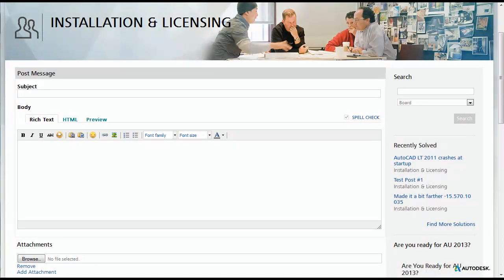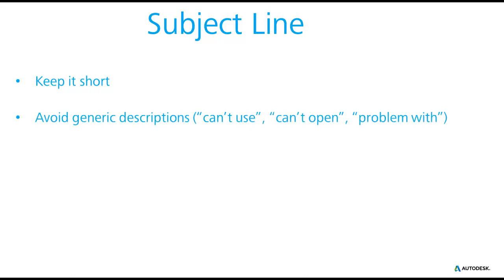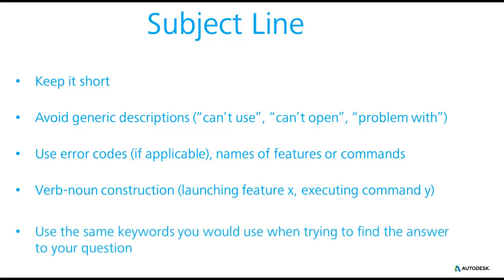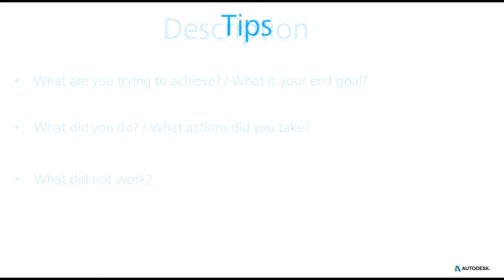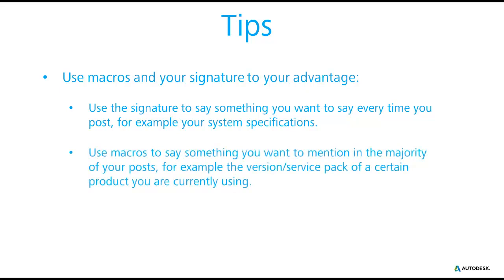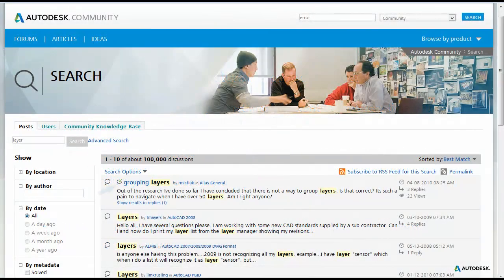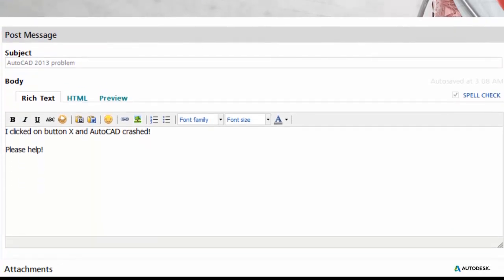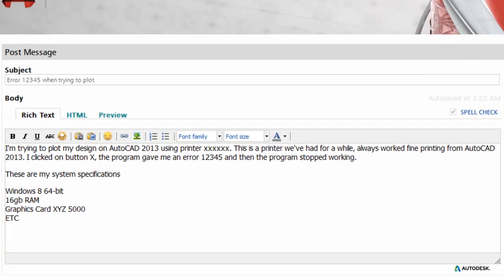Autodesk Community | Writing Subject Lines and Descriptions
How to write subject lines and descriptions which will bring greater visibility to your topic in the Autodesk Community and provide faster and more accurate resolutions for your software issues.